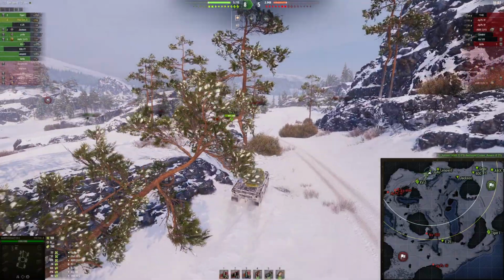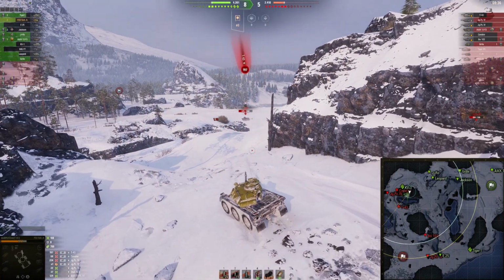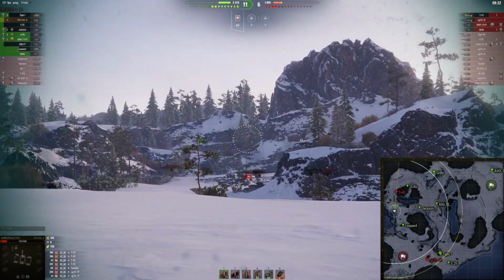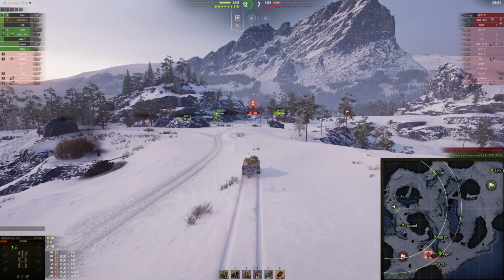FSV Scheme A | light-medium-hybrid? | WoT with BRUCE | Live Gameplay Part 11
In this video I will show you the new tier 7 british wheeled medium tank, the FSV Scheme A. Is it a true medium-light-hybrid? I Hope you enjoy!